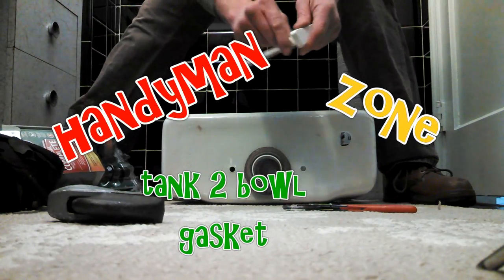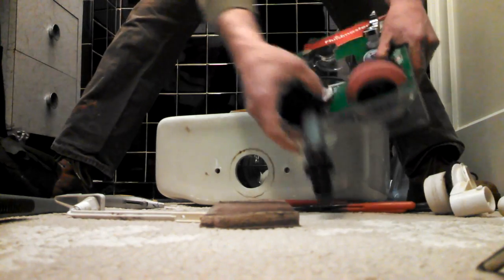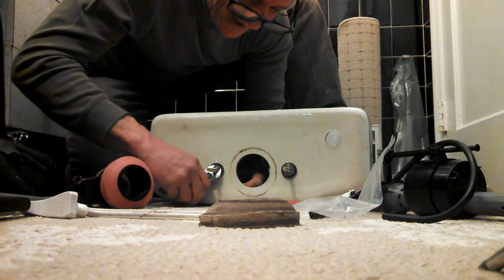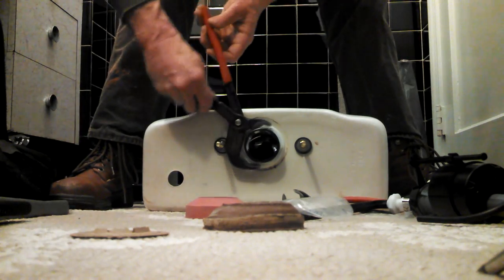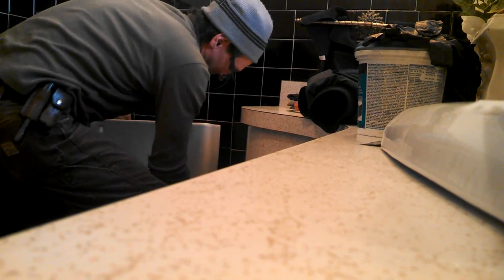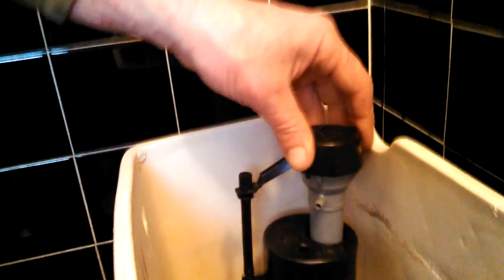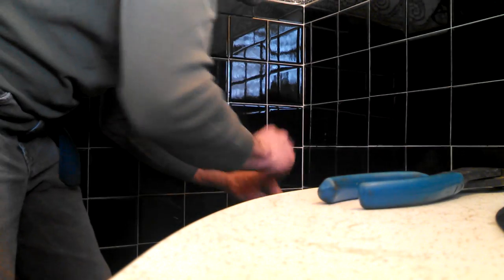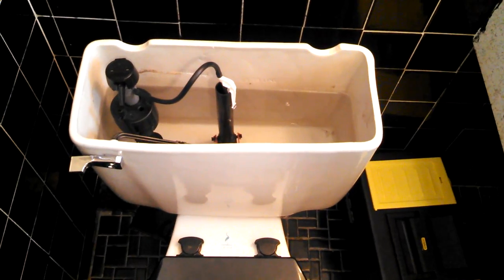REPLACE TANK TO BOWL GASKET STOP LEAKING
for 2 piece toilets. how to replace toilet tank to bowl gasket video.this is for leaks at bottom of tank where it meets bowl, usually leaking from the back of tank or dripping from the tank to bowl bolts. often leaking only when flushed but can also be a steady leak.